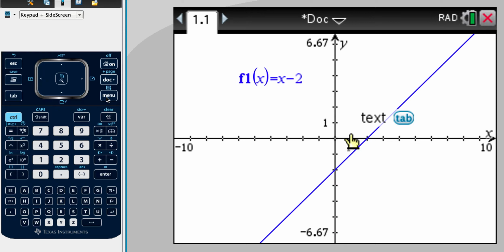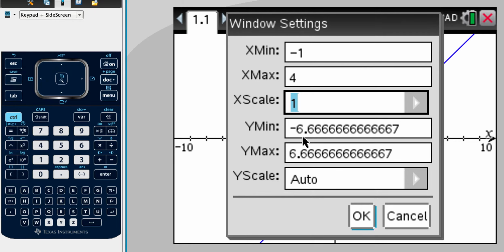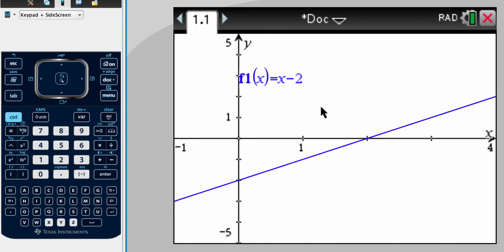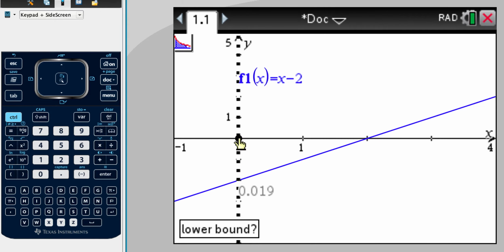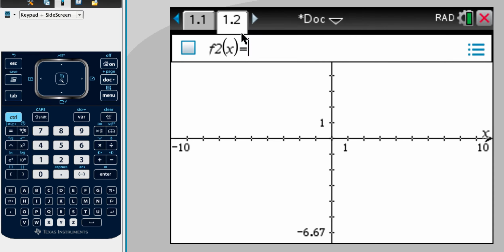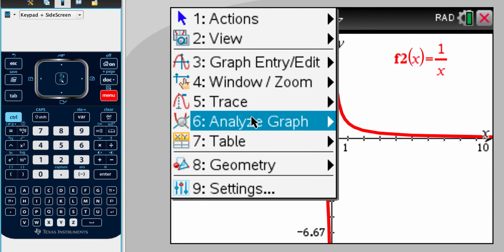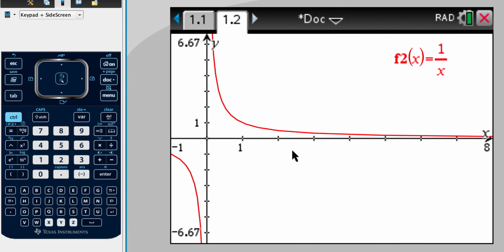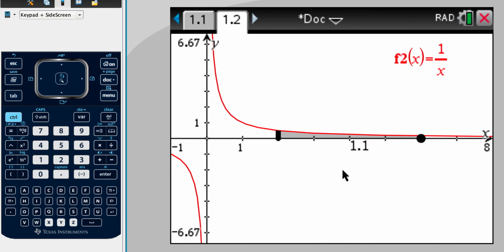Definite integral on Ti Nspire CX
Finding the value of a definite integral on a Ti Nspire CX